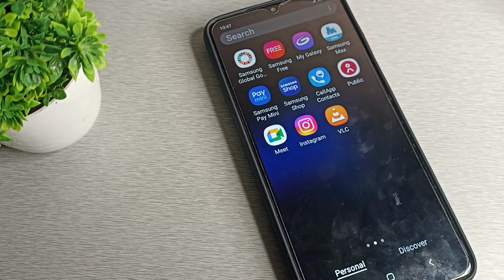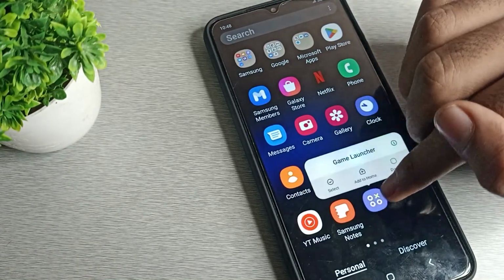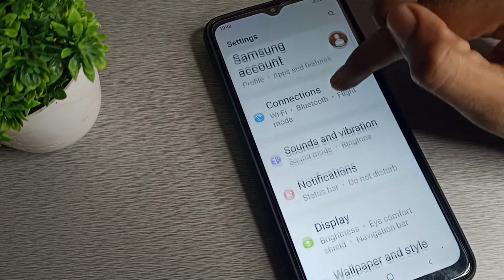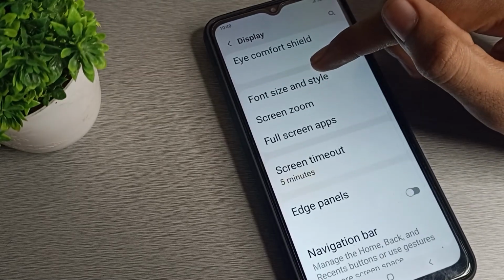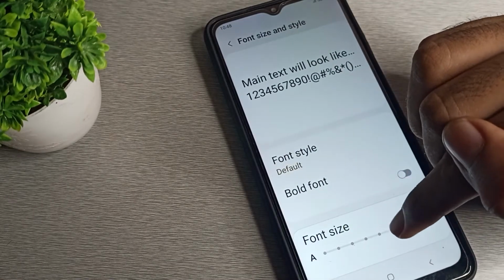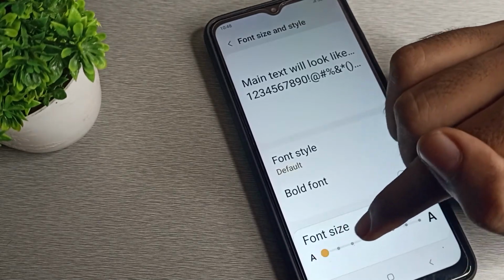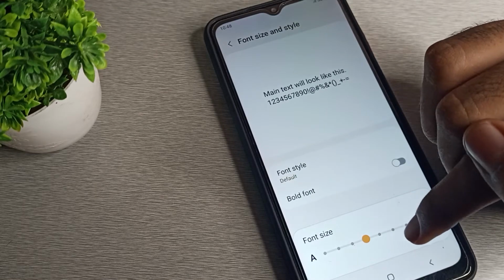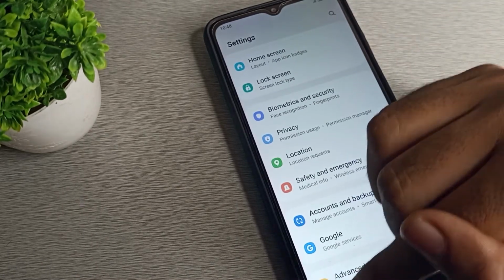How to customize Font Size in Samsung Galaxy M13 5g phone, Font size setting